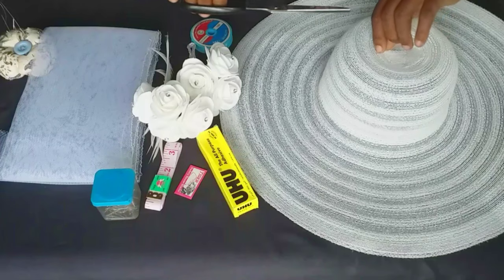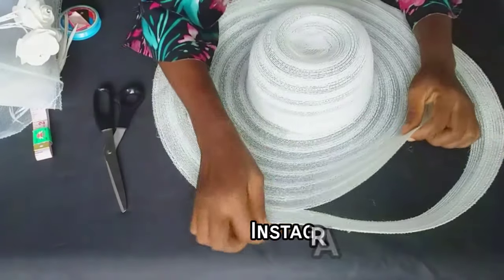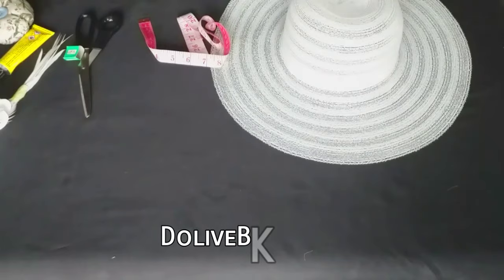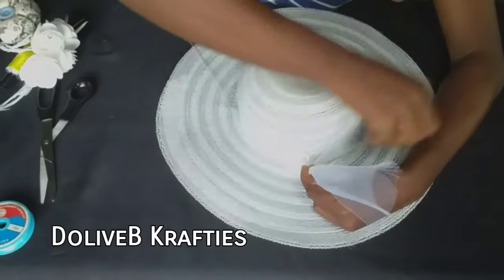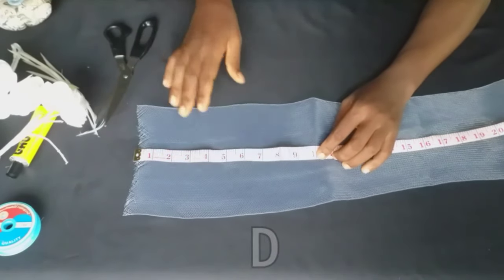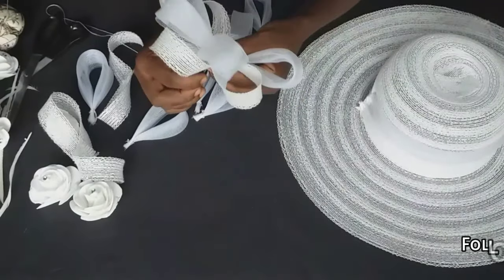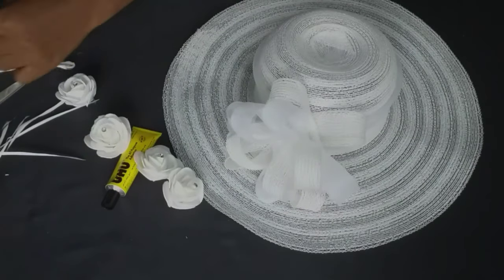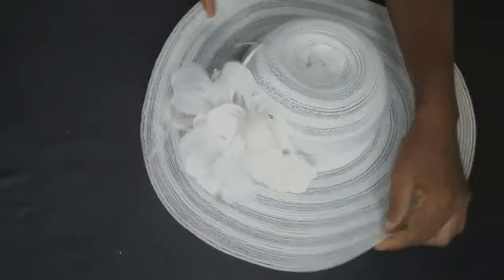How to design a hat | DIY Hat making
WELCOME BACK DEARIES,

This is my first video this year...enjoy!!!

Materials used:

👉Straw Hat
👉Crinoline
👉Needle and Thread
👉Fishing Line
👉Razor Blade
👉A pair of scissors
👉UHU glue
👉Roses

Music used in this video : Running out - YouTube Library